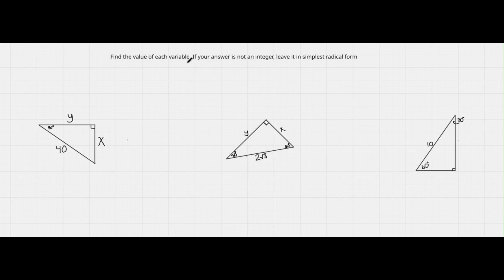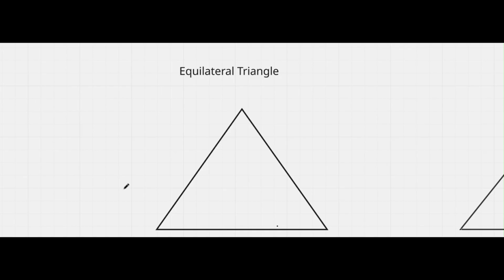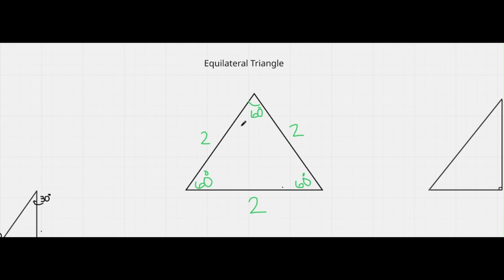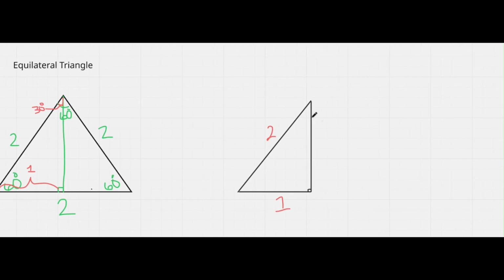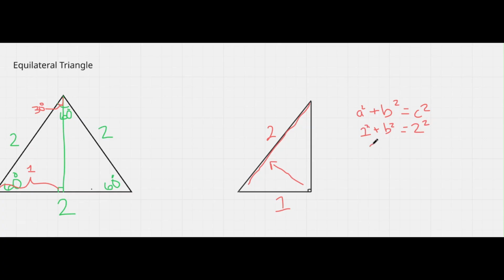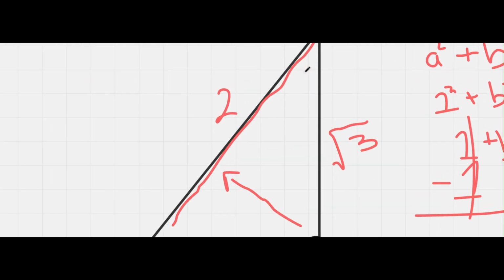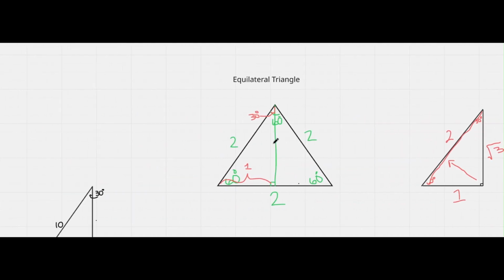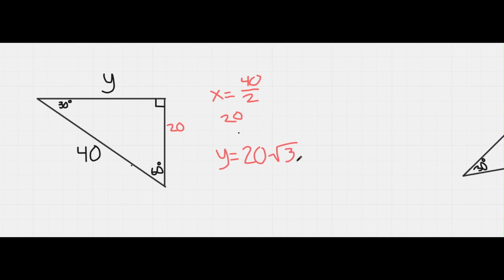How to find the length of a leg of a 30 60 90 degree Triangle Part 1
How to find the length of a leg of a 30 60 90 Triangle Part 1

Includes Multiplying Radical expressions